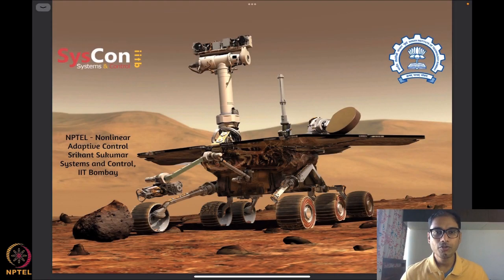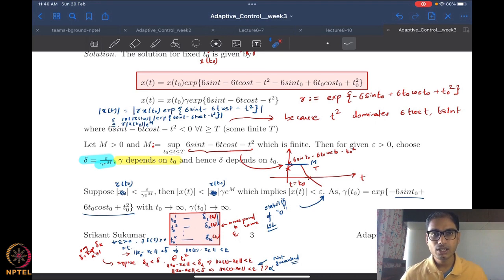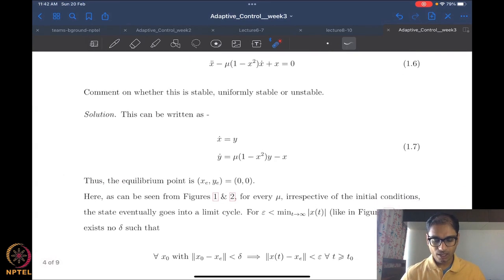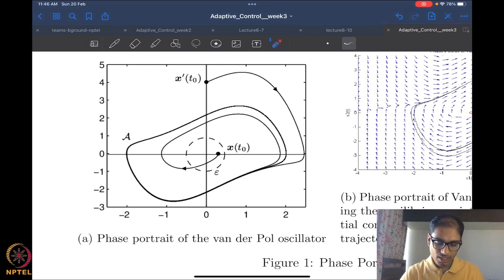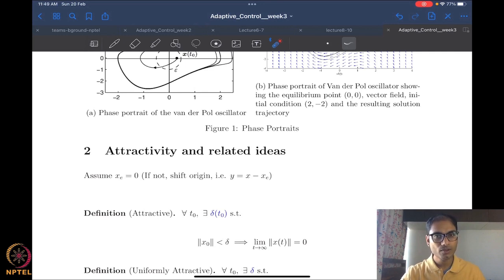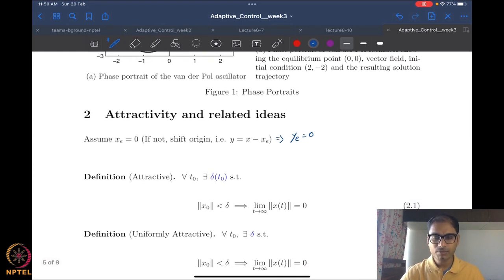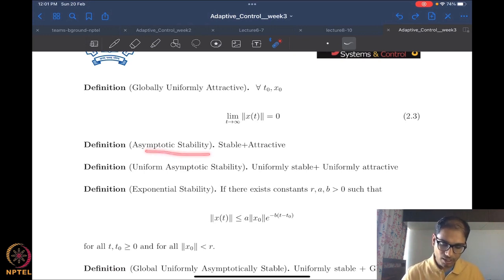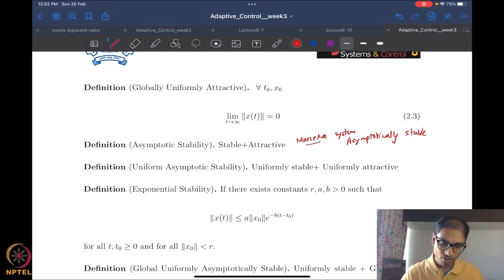Week 3 - Lecture 15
Lecture 15 : Stability Analysis with Examples—Part 3